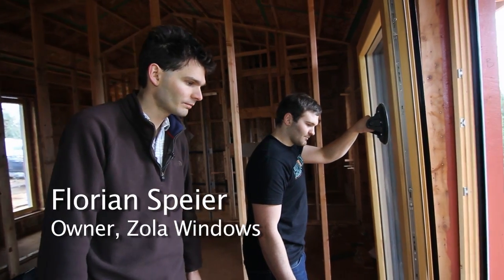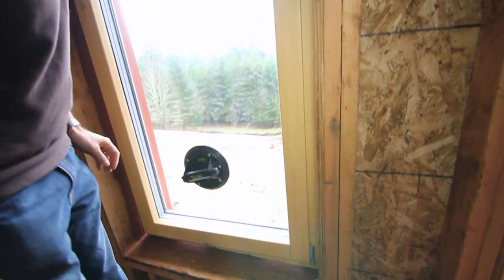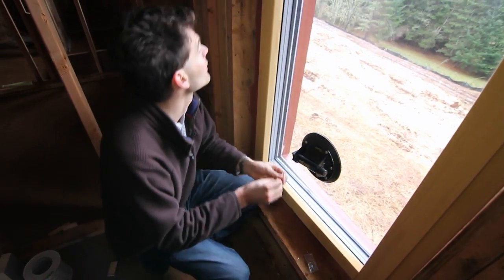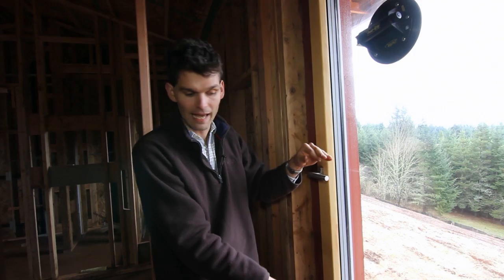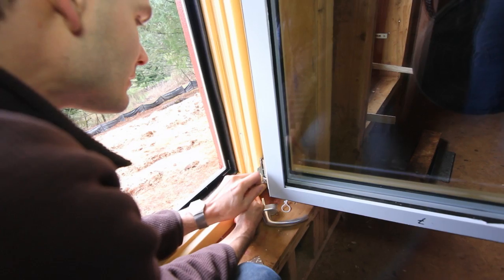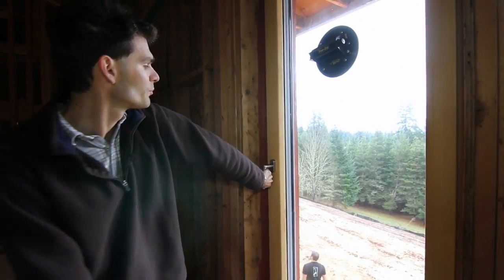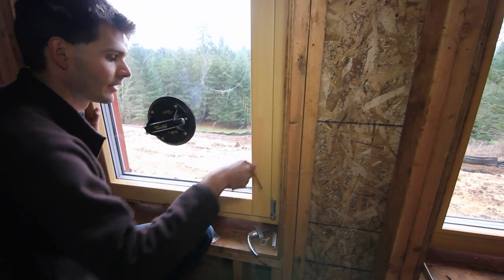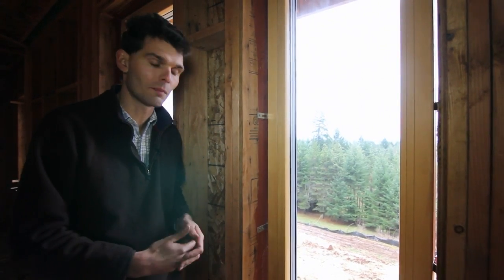Installing European Passive House Windows #004: Installing & Adjusting Sash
Learn about everything you need to know when installing European Passive House windows in this new series of videos.  Hear president of Zola Windows, Florian Speier, detail how to install the window frame and sash for the high performance windows used at the Pumpkin Ridge Passive House in North Plains, OR.